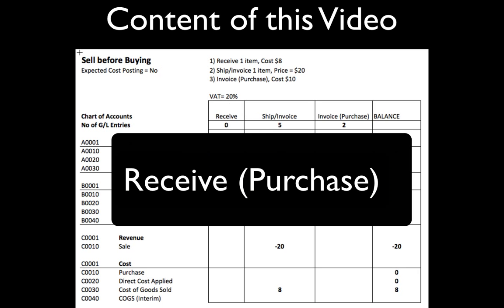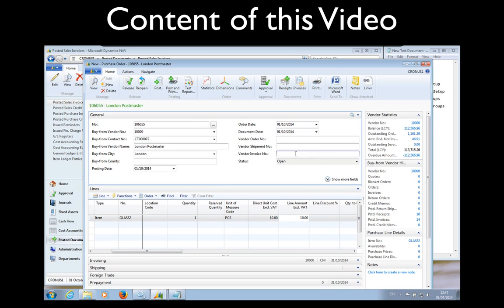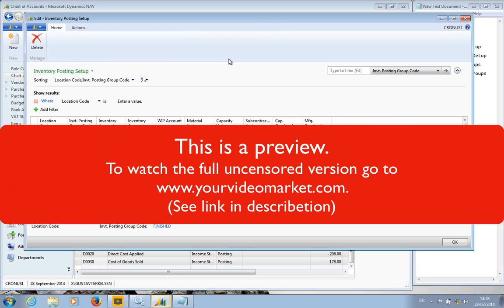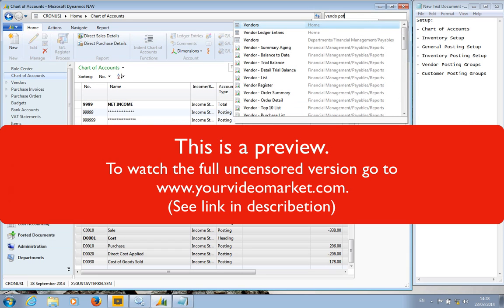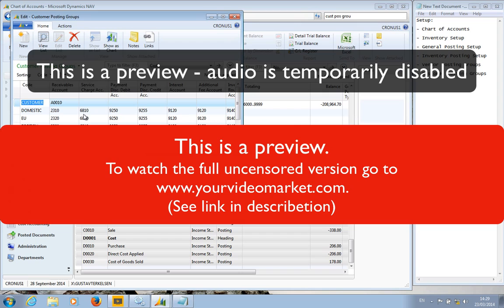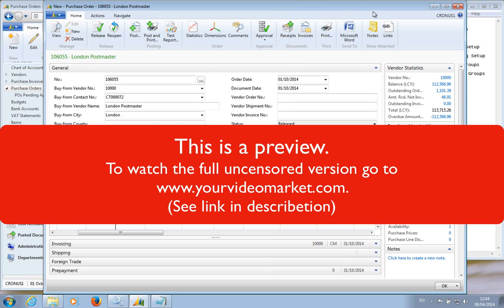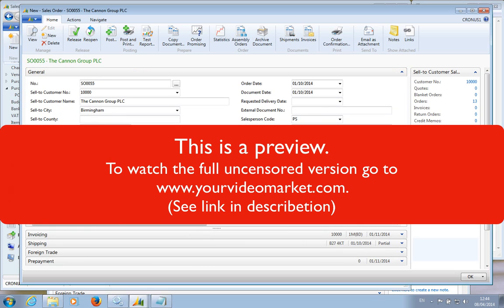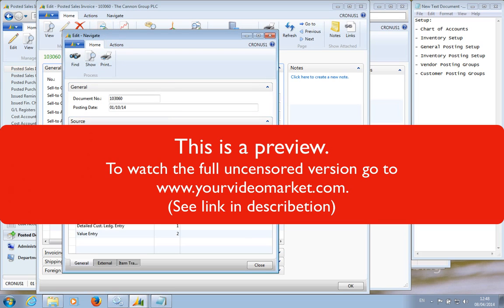Dynamics NAV - Selling Before Buying - Accounting for Inventory and Cost of Goods Sold.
This video will explain how Dynamics NAV2013 posts to the G/L if you sell your items before you buy them. This is 1 video in a series of 3. The two others are:
1) Expected Cost Posting.
2) Selling before Buying.

Thomas.